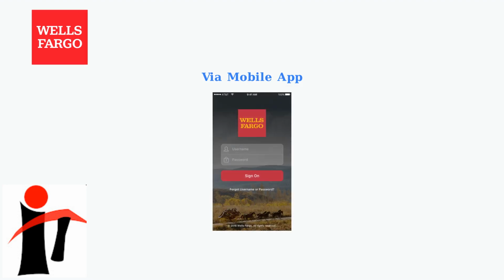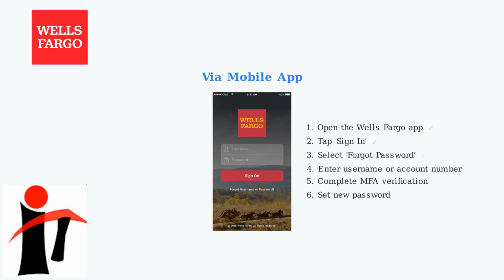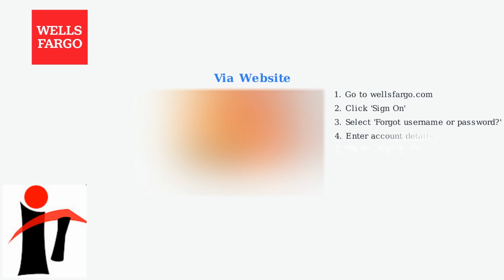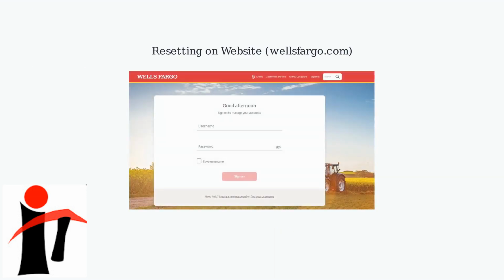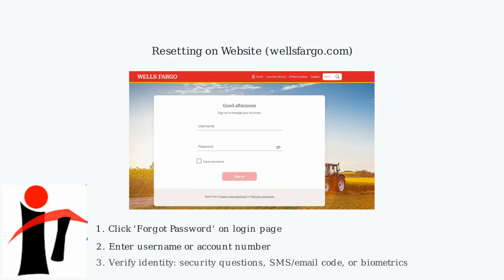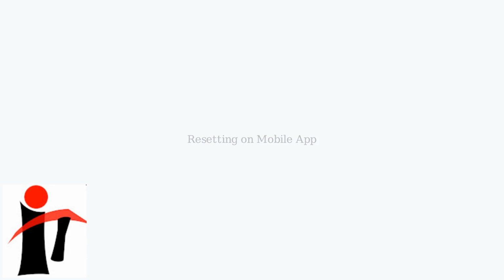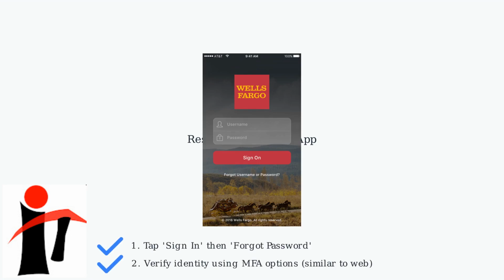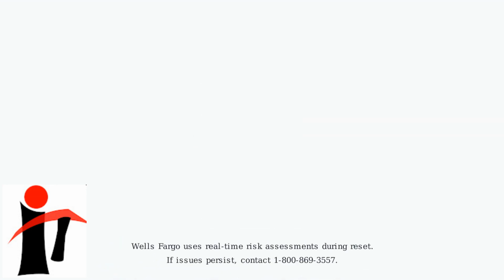How to Reset a Forgotten Wells Fargo Password – App & Web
🔑 Learn how to reset your forgotten Wells Fargo password on app and web
📲 Step-by-step guide to regain access to your account securely
⚡ Quickly set a new password and continue managing your finances